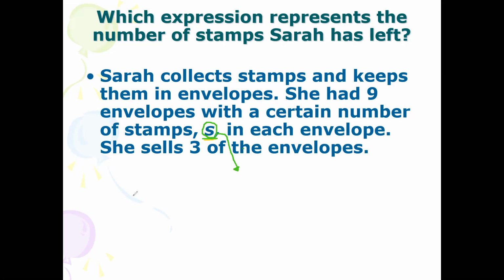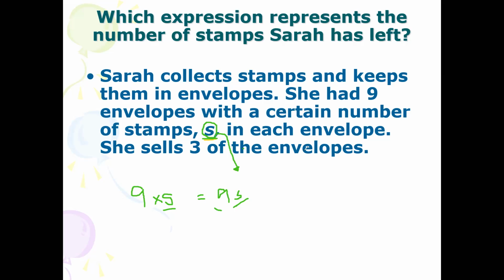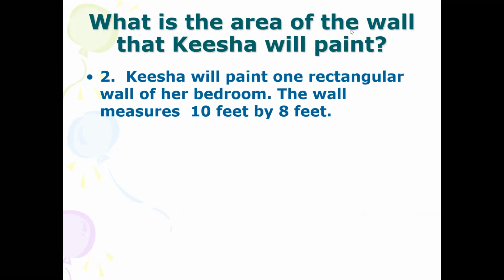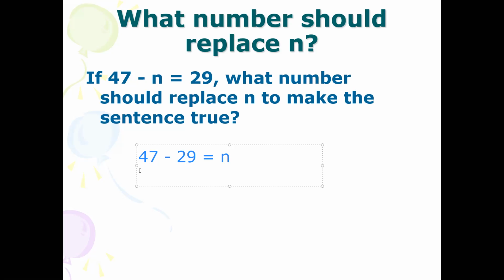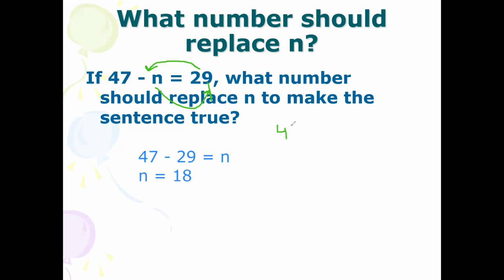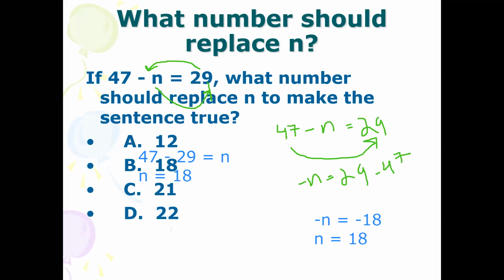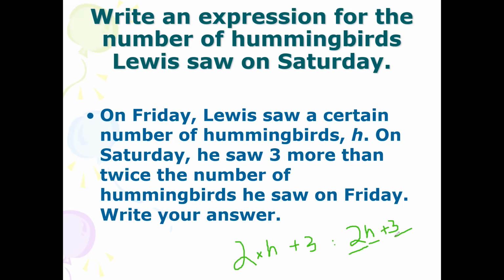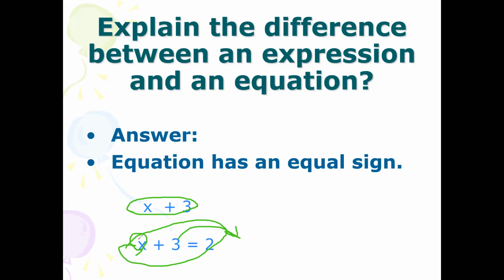Algebra - Lecture 3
Statement problems for Algebra basic